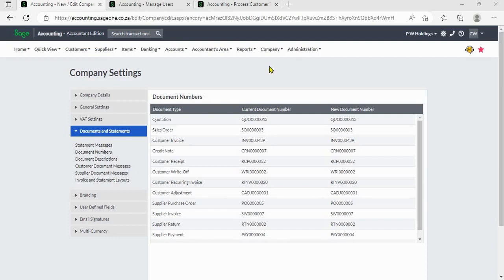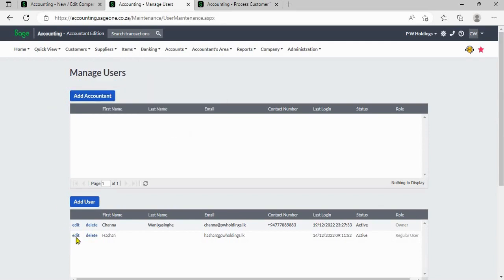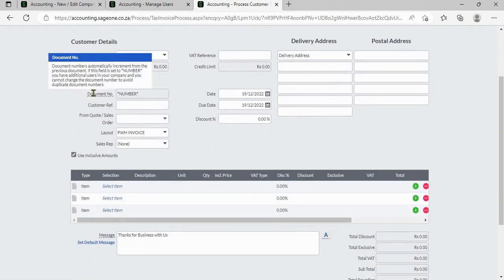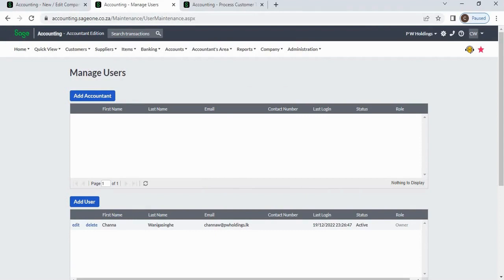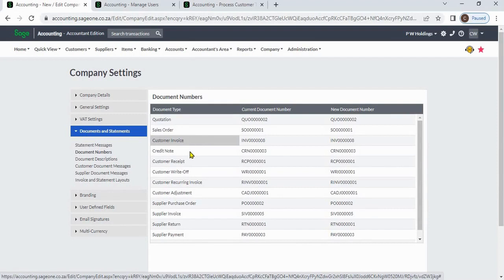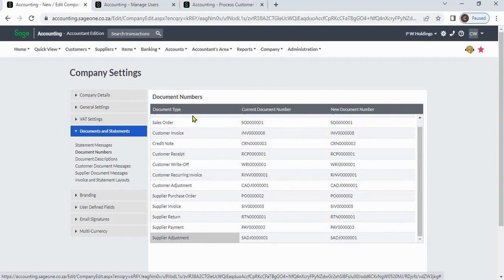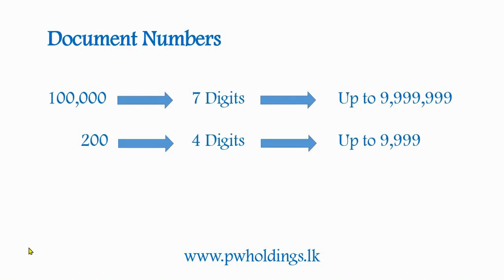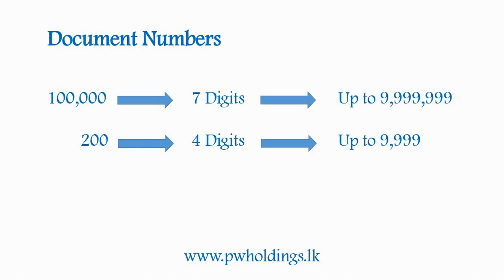Document Numbers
Financial Management
Accounting Software
Cloud-based Technology
Financial Reporting
Data Entry
Transaction Processing
Business Decision Making
Financial Visibility
Real-Time Data
Accounting Processes
Business Owners
Accounting Professionals
Training Program
Comprehensive Understanding
Effective Use
Streamlined Operations